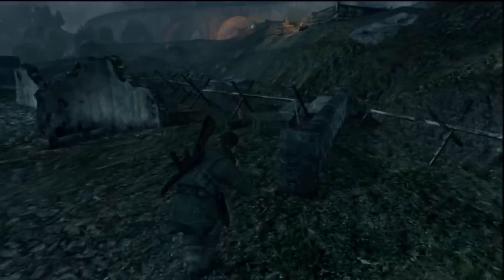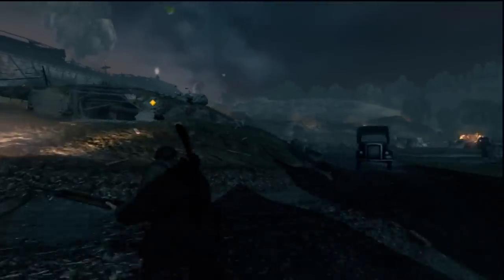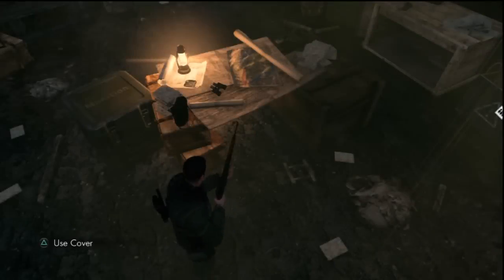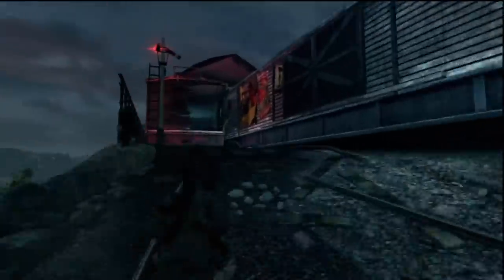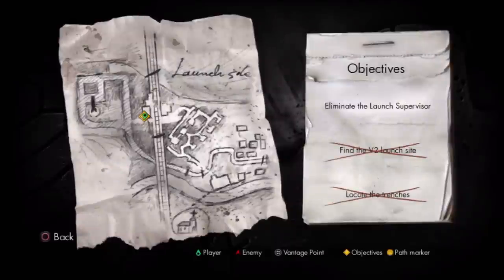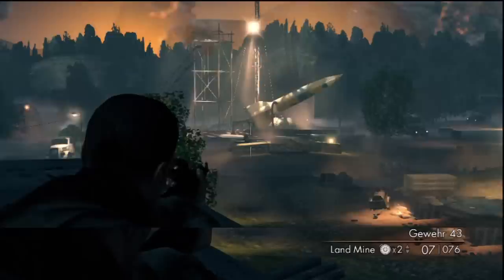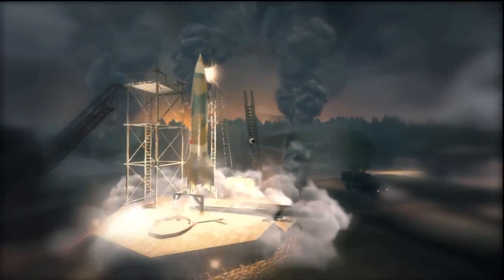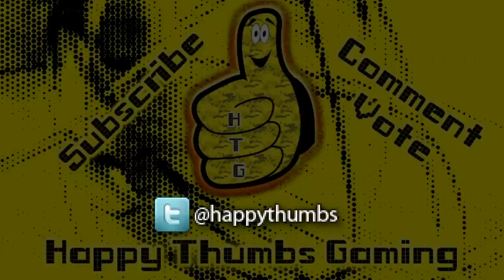Sniper Elite V2: Level 9 Walkthrough - HTG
(HTG) Brian walks you through level 9 and grabs all 10 gold bars for the "Gold Rush" Trophy/Achievement as well as the 3 wine bottles to add to our "Jungle Juice" Trophy/Achievement in Sniper Elite V2. We do start off 1 bar ahead but it catches up at gold bar 6. Follow along and grab all gold bars and wine bottles on Sniper Elite V2.